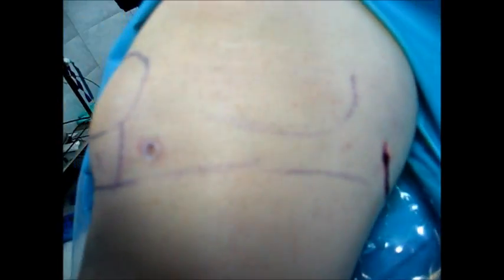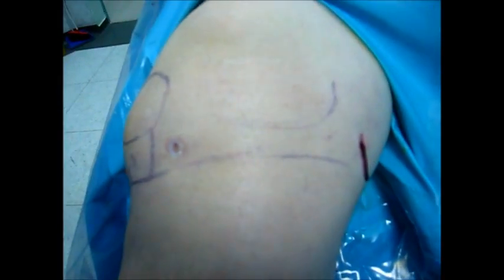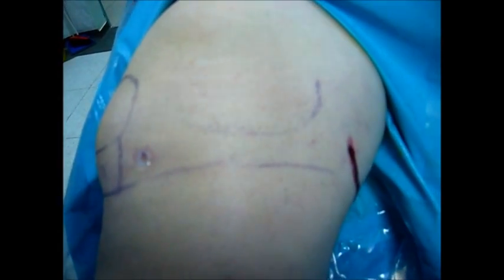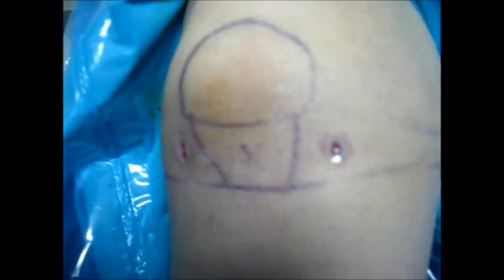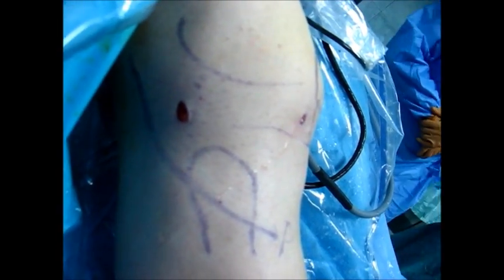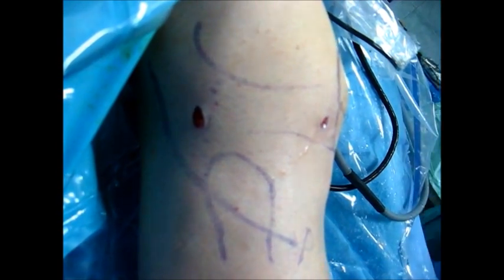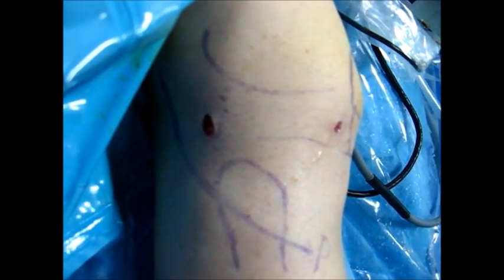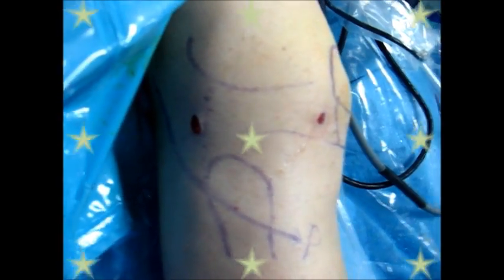portals for knee arthroscopy.wmv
Most commonly used posterior and anterior portals for knee arthroscopy...